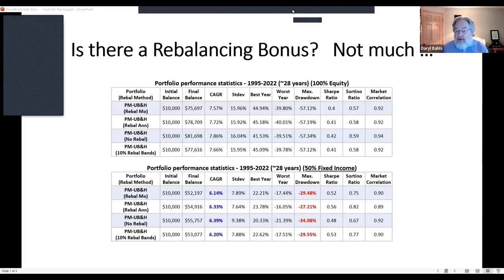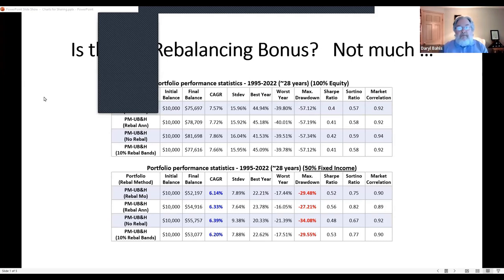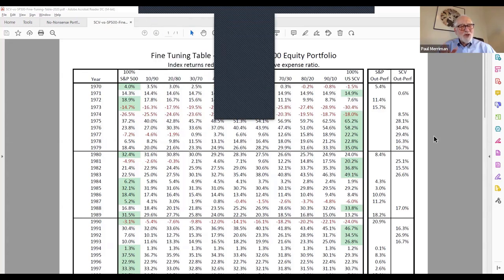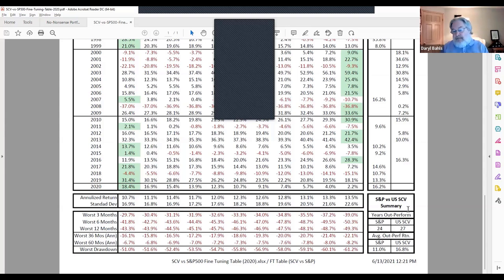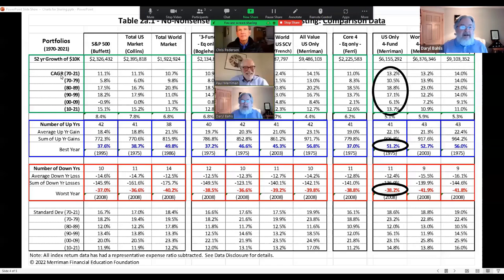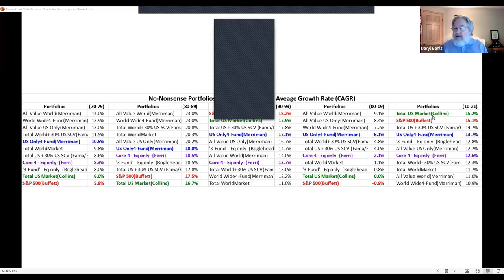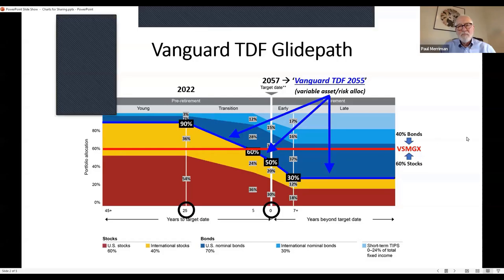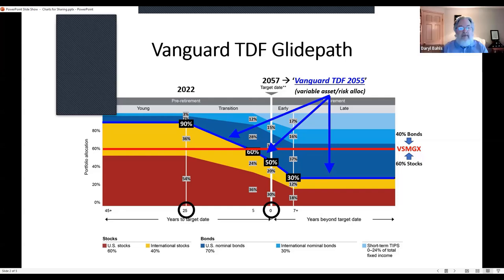How To Rebalance Your Portfolio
Paul Merriman, Chris Pedersen and Daryl Bahls each share his studies and comments about rebalancing a portfolio—how often, how much change before rebalancing, and when does it make sense not to rebalance? They also answer listener/viewer questions and Paul makes a special offer for a free chapter from Larry Swedroe’s book, Your Complete Guide to a Successful & Secure Retirement. (See details in ‘Links’ below).

Q&A

Which asset classes should be in taxable accounts and which in tax-advantaged accounts?
To answer this oft-asked question, Paul recommends Larry Swedroe’s book, Your Complete Guide to a Successful & Secure Retirement and encourages investors to read Chapter 10 from the book, “The Asset Location Decision."

“Is there a rebalancing bonus?”
Chris answers this question and illustrates his answer with the chart, “Is There a Rebalancing Bonus? … Not Much.”

“I want to help my 36-year-old daughter establish a retirement portfolio. What do you think of using Vanguard Life Strategy Moderate Growth Fund (VSMGX)?”
Chris answers by suggesting a better answer may be a Target Date Fund and shows the Vanguard Target Date Fund Glidepath. See this and other charts and tables mentioned

“Can I expect to invest in the funds you recommend today and hold them for the rest of my life?”  Daryl’s answer is yes, using our 4-Fund portfolio. He shows why by comparing the Total Market Index funds to our “No-Nonsense Portfolios” in Table 1a: “No-Nonsense Portfolios for Sound Investing: Equity Asset Allocation” and Table 2a.1, which shows “Comparison Data,” drawing special attention to our U.S. Only 4-Fund Portfolio over the Total Market Index and S&P 500.

Daryl also offers a third Table, “No-Nonsense Portfolio Performance Rankings by Decade (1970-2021). See these and all charts and tables mentioned

"I feel stuck,” writes Karen. I have found lots of great advice but have been unable to do anything for 2-1/2 years. What do suggest?”
All three weigh in on what they recommend Karen do to overcome her fear of investing.

“I hold a Vanguard small-cap international fund. Should I expect better rates of return from the Avantis International Small-Cap Value Fund (AVDV)?”
Chris offers his thoughts based on historical data.

MORE LINKS.

Rebalancing: The implications of adding a small amount of small-cap value to a Total Market Index portfolio. See this Table.

You can get your copy of Larry Swedroe’s book, Your Complete Guide to a Successful & Secure Retirement If you purchase via our link, it may result in our Foundation receiving a small commission that supports our financial education outreach at no additional cost to you.

Read this FREE chapter from Larry’s book, “The Asset Location Decision,”  courtesy of Mr. Swedroe and publisher Harriman House.

We are not investment or tax advisors, and this should not be considered advice. It is very important to do your own analysis before making any investment or employing any tax strategy. You should consider your own personal circumstances and speak with professional advisors before making any investment.

The information we present is based on our own research and opinions. We believe the information presented herein to be true and accurate at the time of publication but do not guarantee the accuracy of every statement, nor guarantee that the information will not change in the future.

It is important that you independently research any information that you wish to rely upon, whether for the purpose of making an investment or tax decision, or otherwise. No content on the website (paulmerriman.com) or related sites, nor any content in our newsletters, email, or related content, constitutes, nor should be understood as constituting, a recommendation to engage in any of the investment strategies we present.

Sign up for our bi-weekly newsletter and get our free pdf books

We’re Talking Millions — 12 Simple Ways To Supercharge Your Retirement
2-Funds for Life: a quest for simple and effective investing strategies